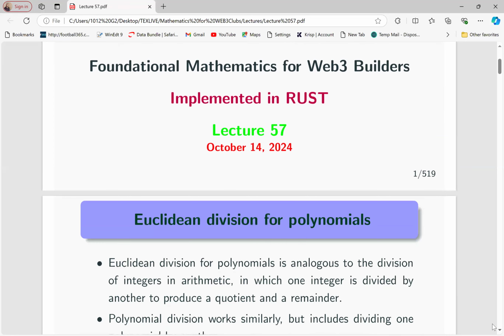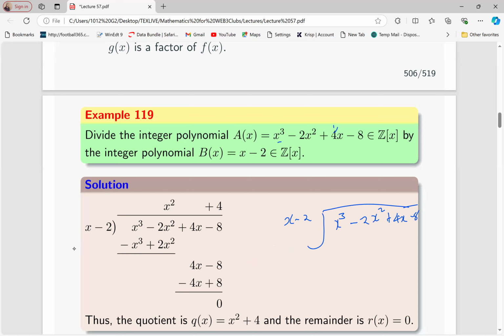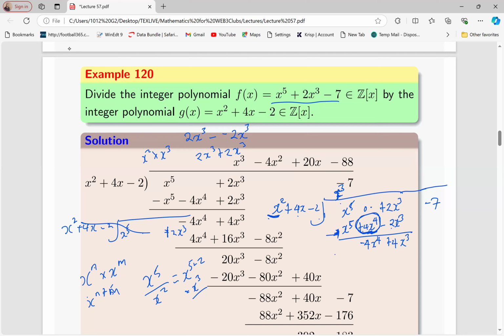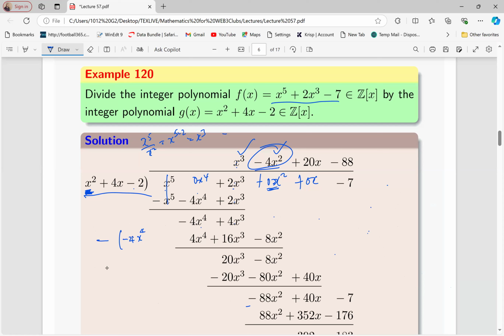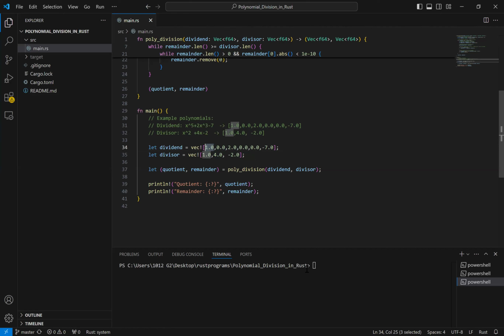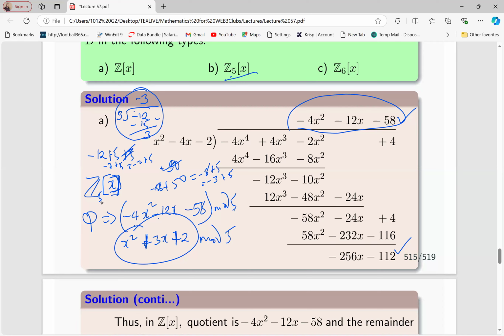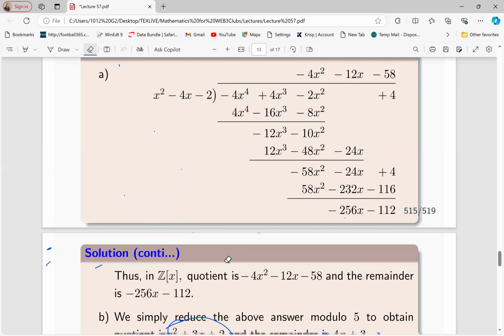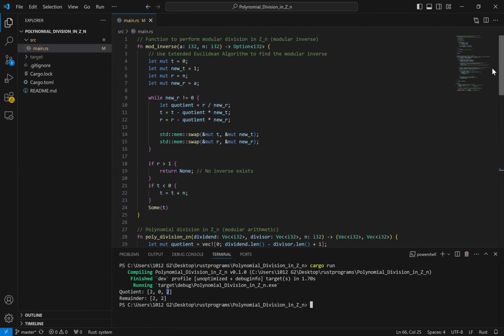Lecture 57 - Euclidean Division For Polynomials